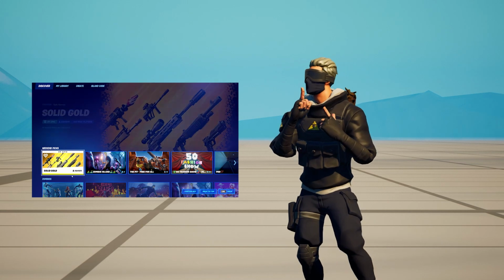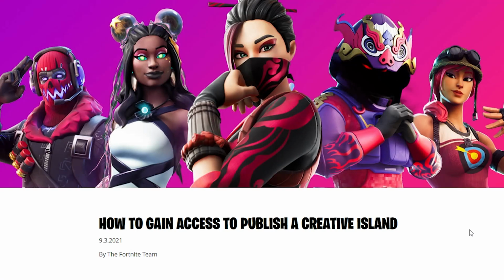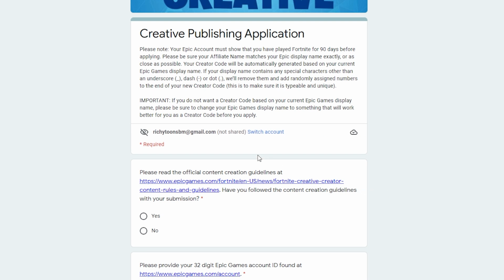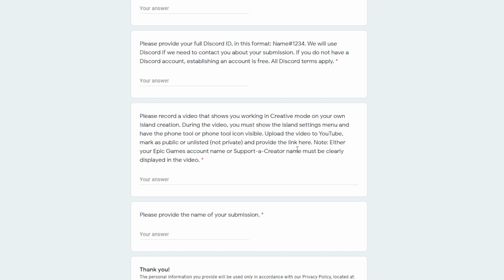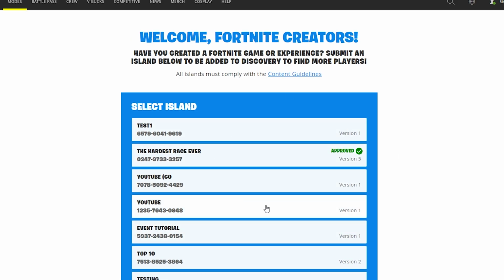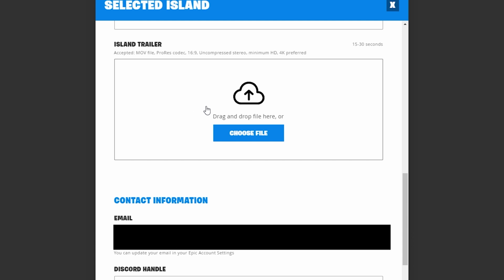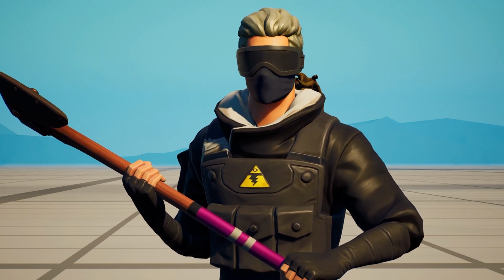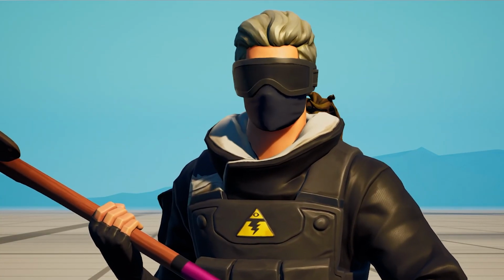HOW YOUR MAP CAN END UP IN THE NEW DISCOVERY TAB (Season 8 Publishing Maps)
In today video I not only show you how to publish your maps in Fortnite creative I also show you how you can possible get on the discovery tab in fortnite in season 8 and above.

0:00 Intro
0:46 How to Publish Maps
3:06 How to submit Maps
6:00 Outro